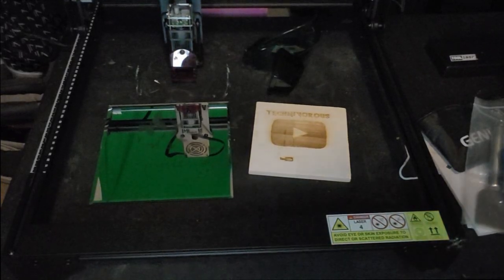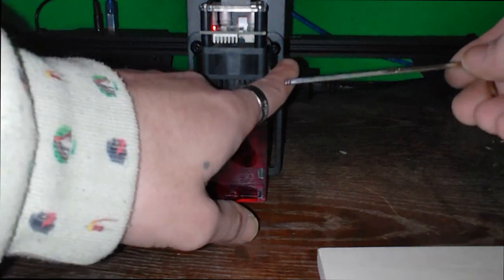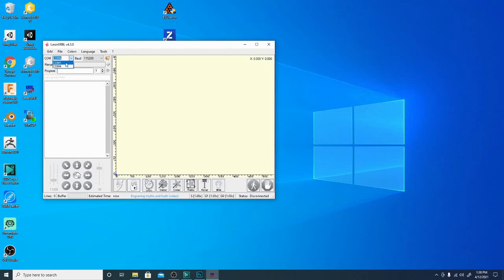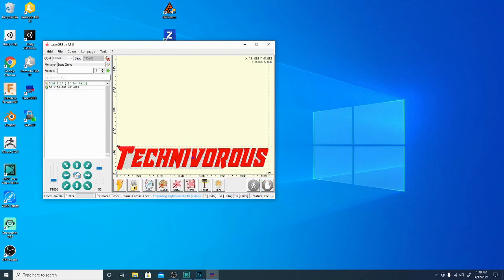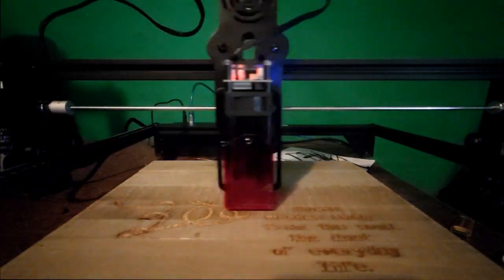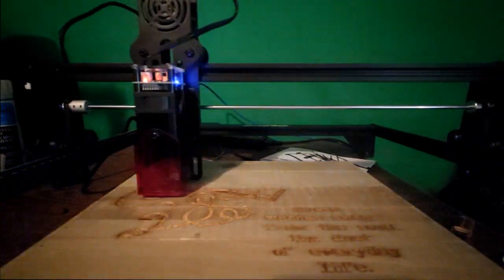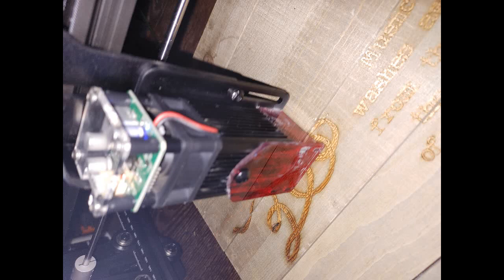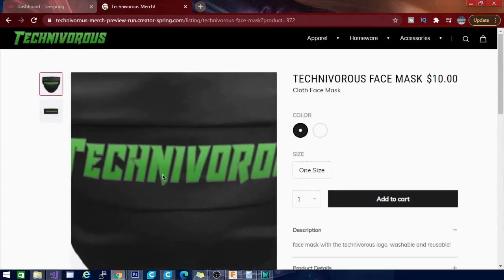AtomStack A5 Laser Cutter and Engraver Review!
This is the AtomStack a5 Laser Engraver and cutter. it uses lasergrbl but can connect to other software as well. this thing was rocking right out of the box. the fix focused design coupled with the ability yo easily move and lock in the laser diode position vertically allows for the right setup every time. i have so far etched, wood, mirror, acrylic, vinyl and others!

ATOMSTACK-New-A5 Laser (code: BGAtomfagfs 249.99)

other sales at banggood right now!

SUPPORT TECHNIVOROUS 3D Printing:

become a channel member for youtube perks!

Technivorous
902 n Hughes